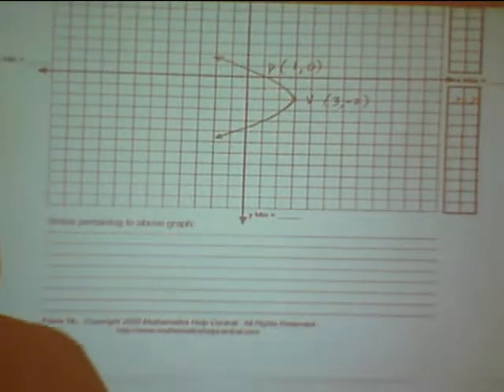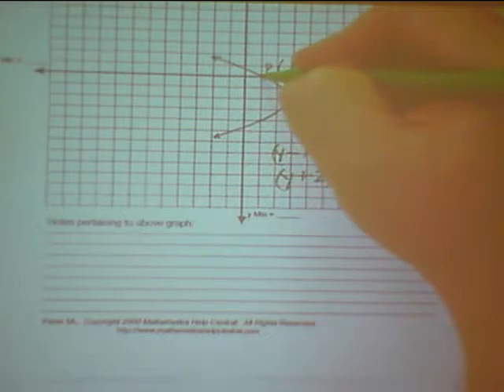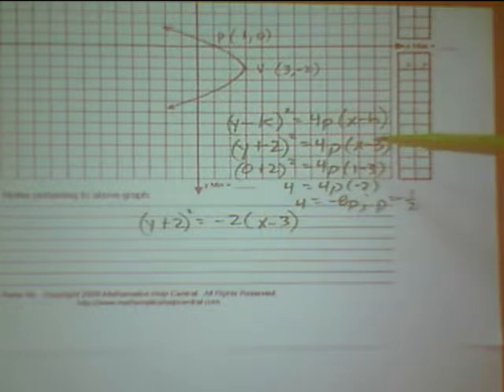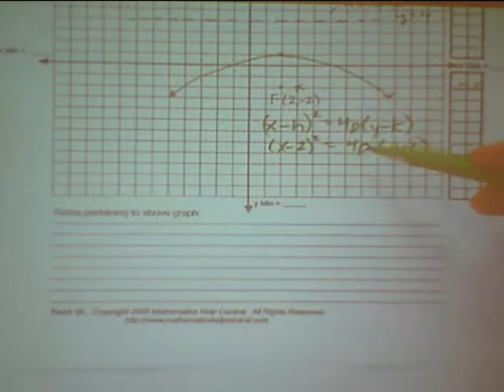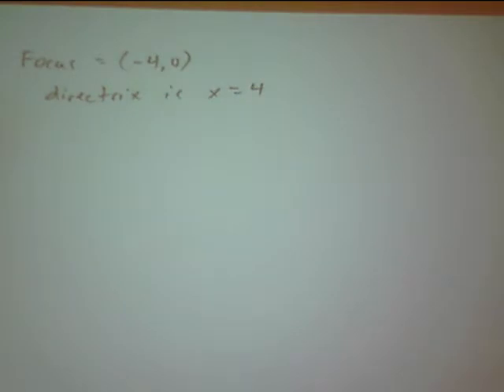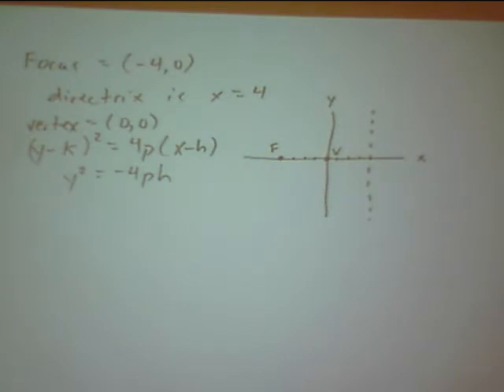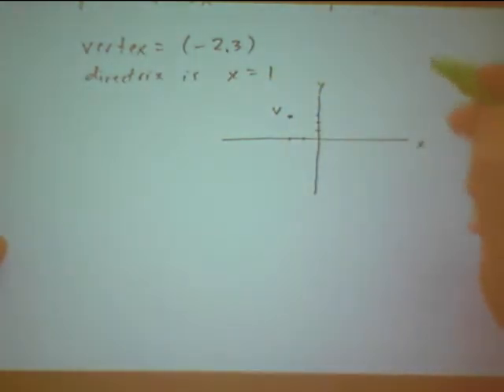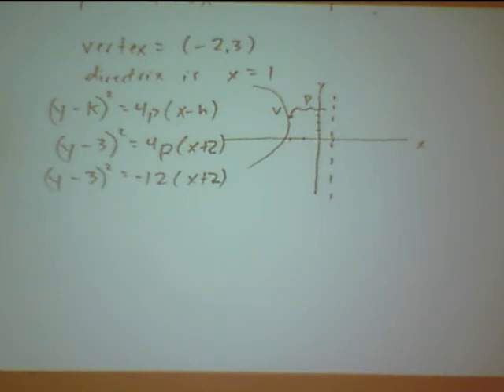MATH137 Trig 11.1 Parabolas Pt 2 - outdated